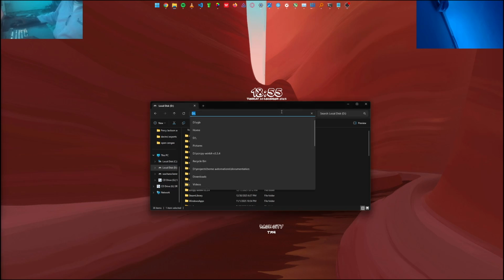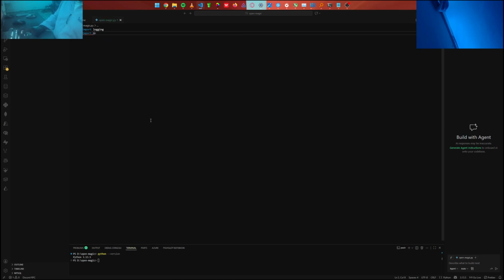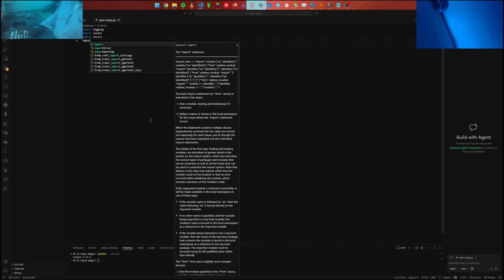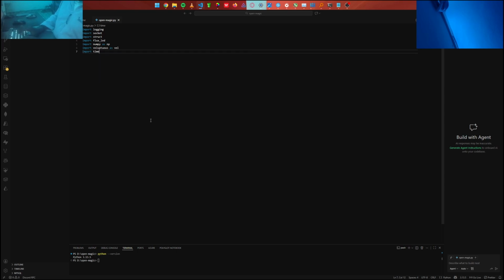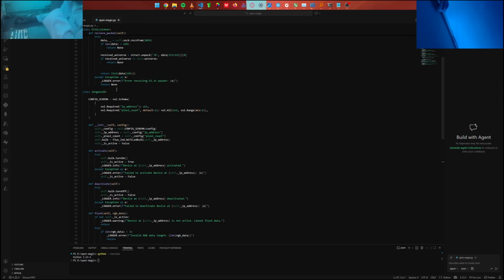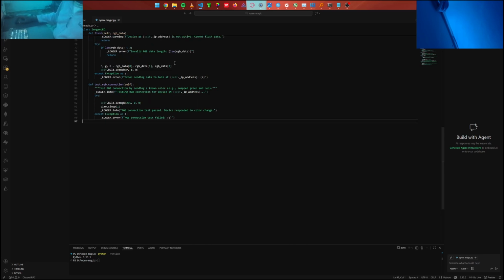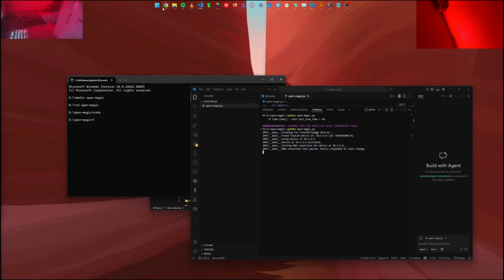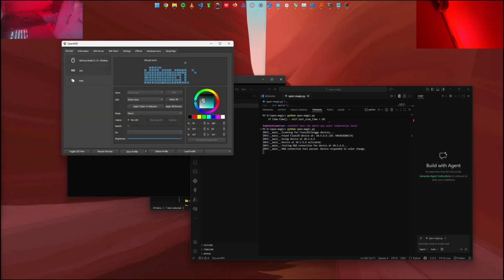building an openrgb brigde to cheap led strips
Transform your cheap FluxLED/Zengge smart lights into synchronized RGB devices with OpenRGB! This Python script automatically finds all your LED devices on the network and syncs them with your PC's RGB ecosystem using the E1.31 protocol.

**ZERO CONFIGURATION REQUIRED** - Just run the script and it automatically discovers all your FluxLED bulbs and strips!

## DOWNLOAD & LINKS

**Join the Discussion:** [Your Discord/Forum Link]

- FluxLED or Zengge WiFi smart bulb/LED strip (any model)
- OpenRGB (free & open source)
- flux-led Python library
- voluptuous Python library

## VIDEO TIMESTAMPS

0:00 - Introduction & Demo
0:30 - What You'll Need
1:00 - How It Works (E1.31 Bridge Explained)
2:00 - Installing Python & Dependencies
3:30 - Running the Auto-Discovery Script
5:00 - Configuring OpenRGB E1.31 Device
7:00 - Testing Effects & Synchronization
9:00 - Troubleshooting Common Issues
10:30 - Advanced Tips & Multi-Device Setup
11:30 - Conclusion & Final Thoughts

## KEY FEATURES

- **Automatic Device Discovery** - Scans your network and finds all FluxLED devices automatically
- **Background Scanning** - Continuously monitors for new devices every 5 minutes
- **Auto-Reconnect** - Seamlessly switches to available devices if one goes offline
- **Full OpenRGB Integration** - Works with all effects, plugins, and audio visualizations
- **Supports Bulbs & Strips** - Works with any FluxLED/Zengge WiFi device
- **No Port Conflicts** - Uses standard E1.31 port 5568 (no admin rights needed)
- **Intelligent Color Mapping** - Handles RGB channel swapping automatically
- **Helpful Logging** - See exactly what's happening with detailed console output

- Sync your smart lights with keyboard, mouse, and motherboard RGB
- Create game-reactive lighting effects
- Audio-responsive music visualizations
- Rainbow waves, breathing effects, and spectrum cycles
- Custom effects using OpenRGB's plugin system
- Control multiple devices simultaneously across your whole setup

The script creates a bridge between OpenRGB and your FluxLED devices:

1. **E1.31 Listener** - Receives lighting data from OpenRGB via E1.31 (sACN) protocol
2. **Device Scanner** - Automatically discovers all FluxLED devices on your network
3. **RGB Bridge** - Translates E1.31 packets to FluxLED commands in real-time
4. **Background Monitor** - Continuously scans for new/offline devices

No manual configuration needed - just run the script and it handles everything!

## SYSTEM REQUIREMENTS

**Operating Systems:**
- Windows 10/11
- Linux (Ubuntu, Debian, Fedora, Arch, etc.)
- macOS 10.14+

**Network Requirements:**
- FluxLED devices and PC must be on the same WiFi network
- Port 5568 must be open (standard E1.31 port)
- Router must allow UDP multicast traffic

## TROUBLESHOOTING

**Script can't find devices?**
- Ensure devices are powered on and connected to WiFi
- Check both PC and devices are on the same network
- Test devices work in the official FluxLED app first
- Some routers have AP Isolation - disable it if enabled

**Colors not updating in OpenRGB?**
- Verify Universe is set to 1 in both OpenRGB and script
- Check E1.31 device is enabled in OpenRGB
- Restart the script and OpenRGB

**Wrong colors appearing?**
- Adjust RGB order in OpenRGB device settings
- Try different combinations: RGB, RBG, GRB, GBR, BRG, BGR

**Firewall blocking?**
- Allow Python through your firewall
- Ensure UDP port 5568 is open

## ADVANCED USAGE

**Control Multiple Devices:**
Modify the script to assign different E1.31 universes to different physical devices for independent control.

**Adjust Scan Timing:**
Change `rescan_interval` parameter to scan more or less frequently based on your needs.

**LED Strip Pixel Control:**
Extend the script to control individual pixels on LED strips by mapping E1.31 channels to pixel positions.

**Integration with Home Assistant:**
Combine with Home Assistant for automation based on PC state or time of day.

## NOTES

- Script works best on networks with good WiFi coverage
- Response time depends on your network speed and device quality
- For best results, keep devices and PC on same WiFi band (2.4GHz or 5GHz)